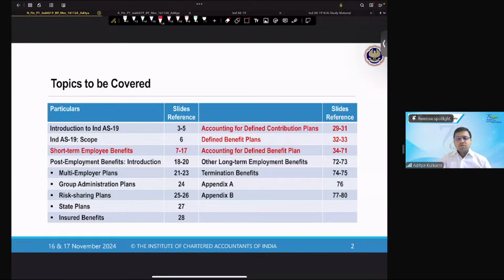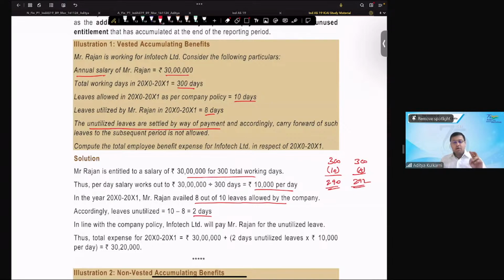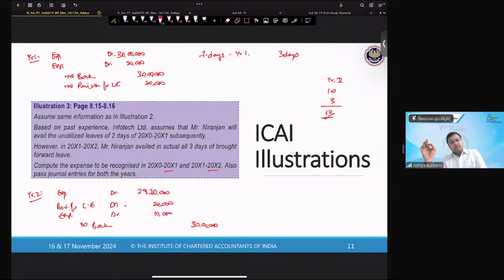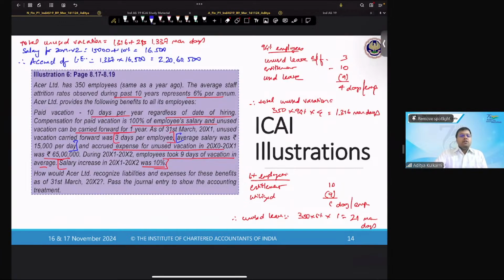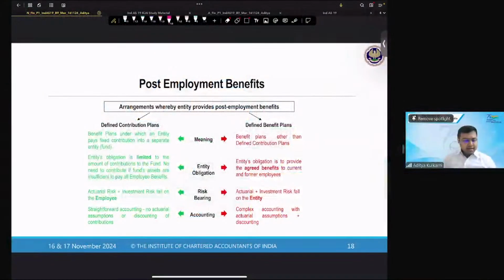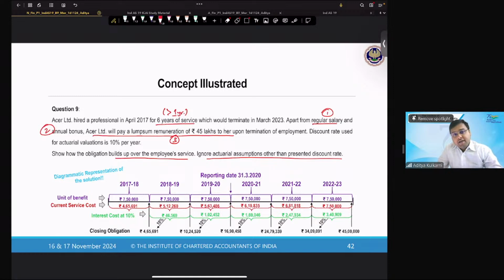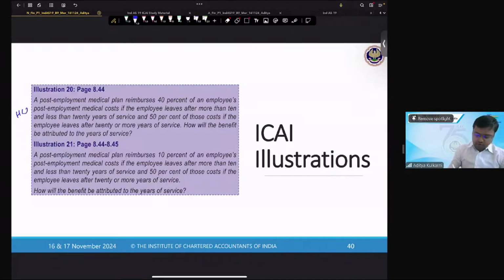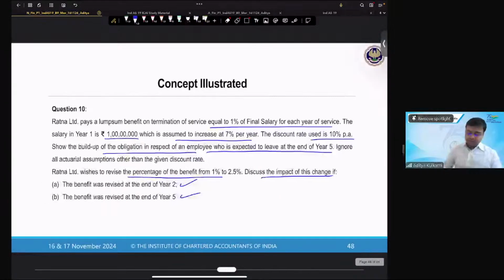Final Paper 1: FR | Topic: Ind AS 19 : Employee Benefits | Session 1 | 16 Nov, 2024